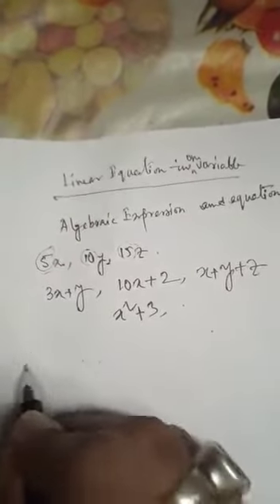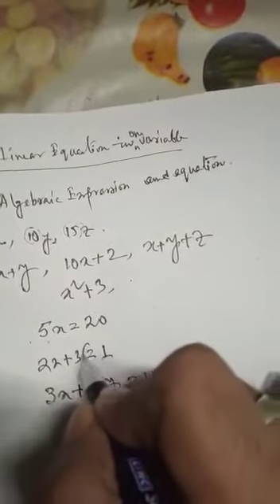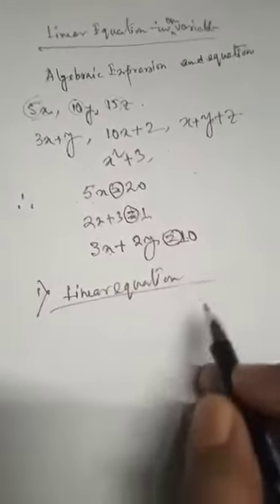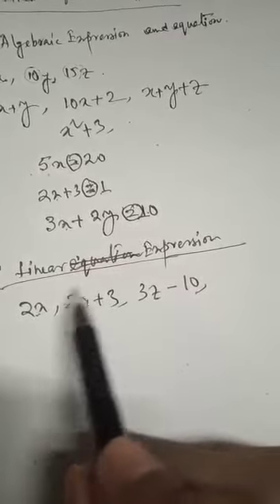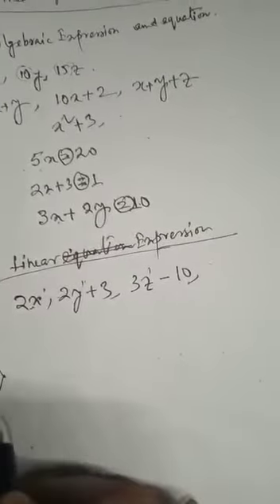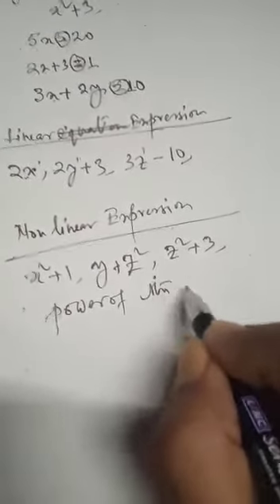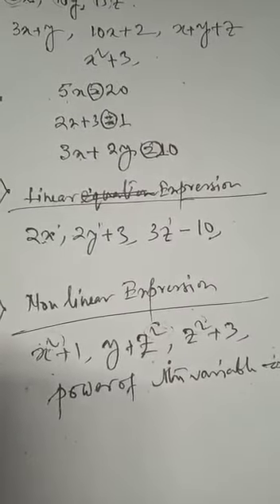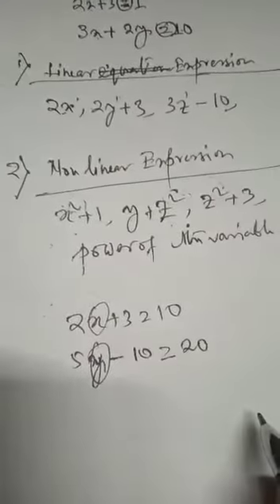Linear equation in one variable